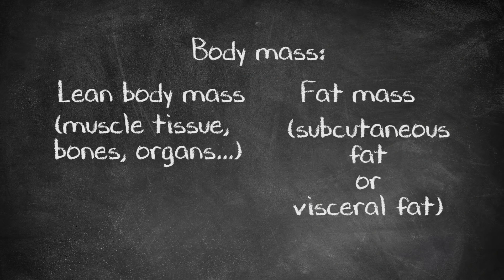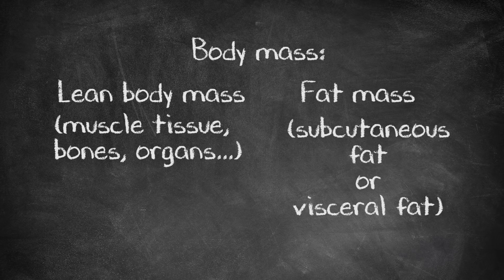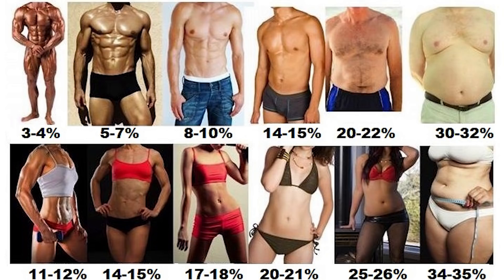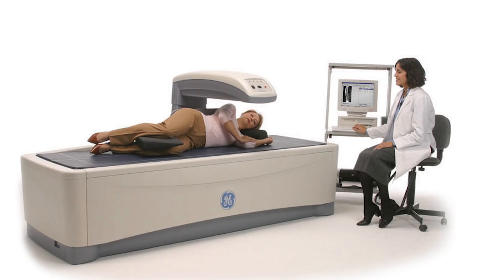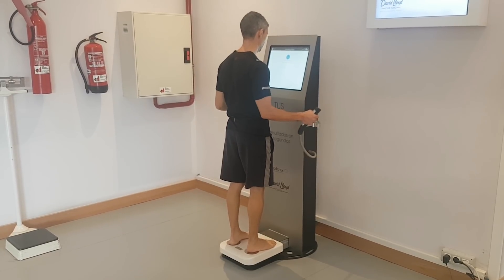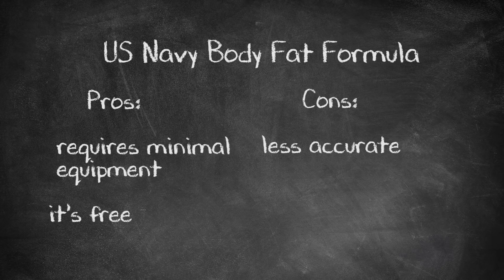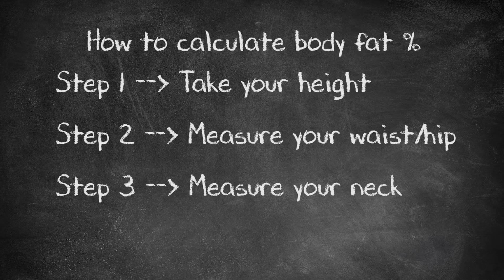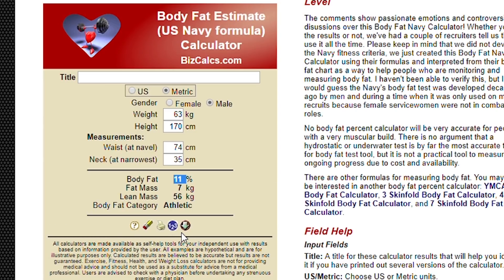How to measure your body fat without equipment and for free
If you want to know your body fat percentage click on the link below and enter your data:

For that you'll need to:

1) Take your height
2) Measure your waist (around navel) and neck (below Adam's apple), for men. Mesure your waist (narrowest point), hip (widest point), neck (narrowest point
3) Enter the data on the page above or calculate using the formulas:

Men:

 % body fat = 86.010 x log10(abdomen - neck) - 70.041 x log10(height) + 36.76

Women:

% body fat = 163.205 x log10(waist + hip - neck) - 97.684 x log10(height) - 78.387

Mesurements in cm

Men:

495 / (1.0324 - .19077 * log10(Navel - Neck) + .15456 * log10(Height)) - 450

Women:

495 / (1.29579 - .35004 * log10(Waist + Hip - Neck) + .22100 * log10(Height)) - 450